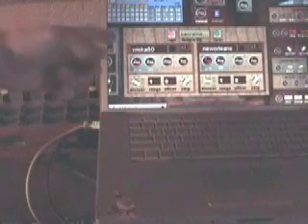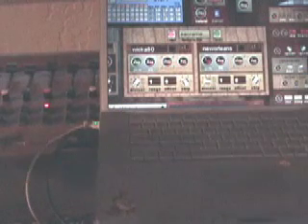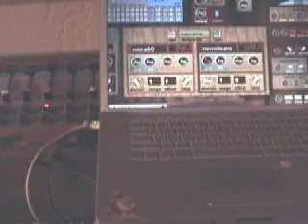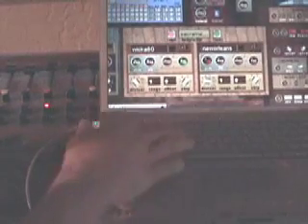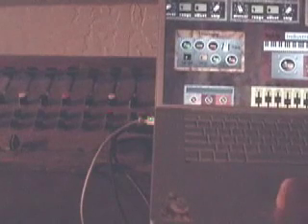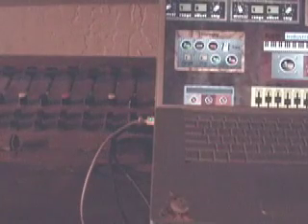preshish moments explains how the box works pt1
part 1 of preshish talkin bout his box and how it makes beats with his box. the video has a fly intro to boot! books... check em out!